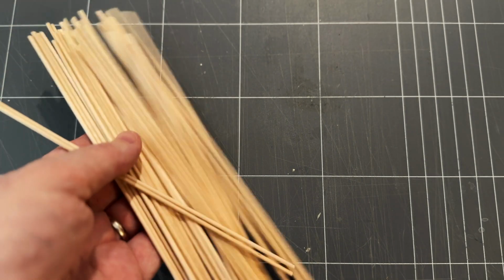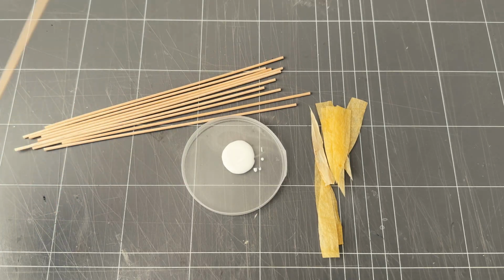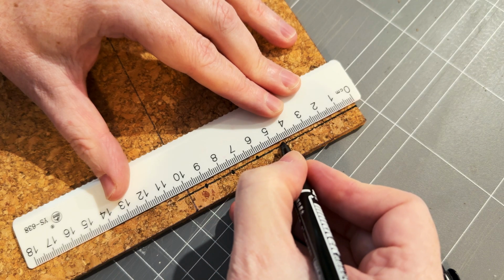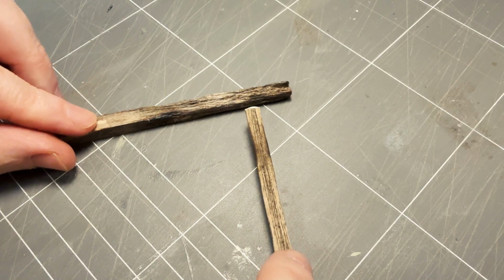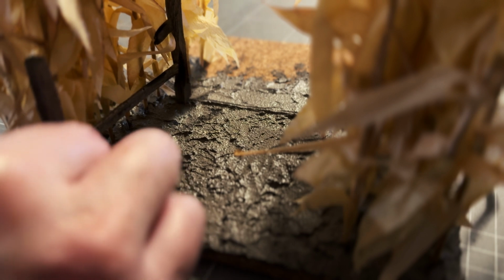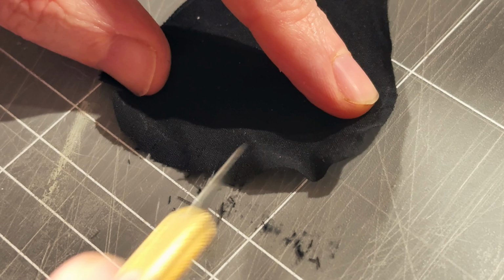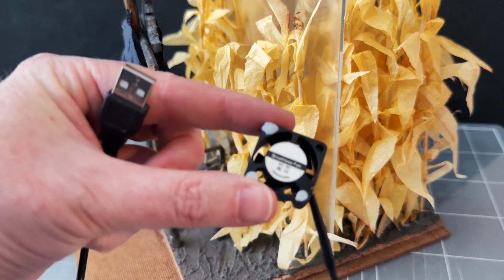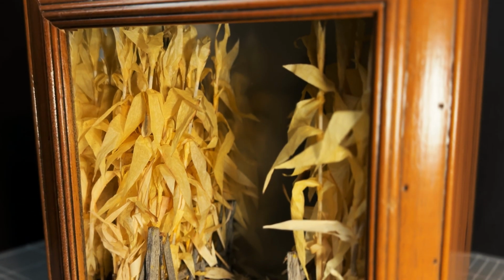The Scarecrow | Shadow Box Diorama Build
“Don’t go into the cornfield at the end of the road”, the people of the small town used to say.
There were rumors that people have gone in there and never come out, that the cornfield is cursed, that there is something evil lurking in there.
Perhaps their stories are true…

I hope you enjoy the build, and hang around to the end of the video for the final shots!

Melodic Type Beat | Dark Type Beat | Rap Trap Beat Instrumental by zharovbeatz (from Pixabay)
Horror Background Music by Delosound (from Pixabay)